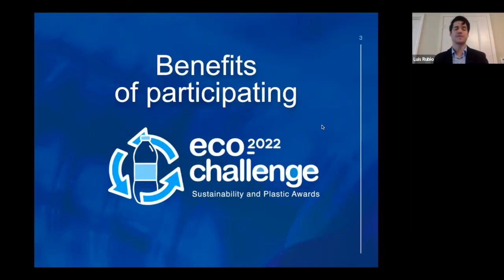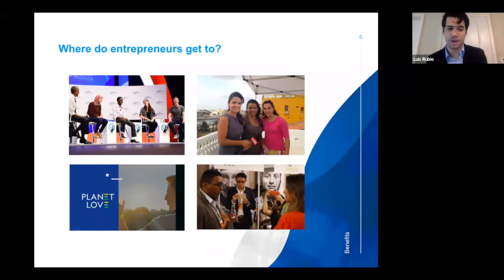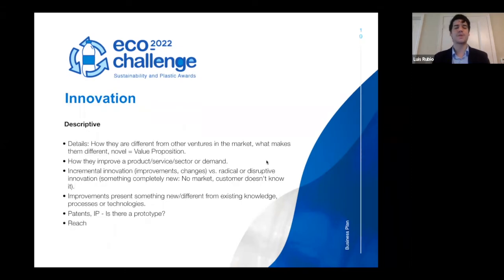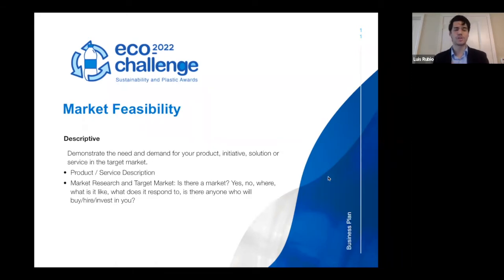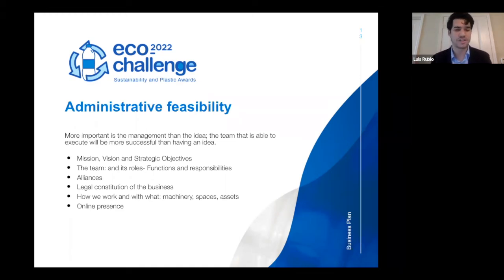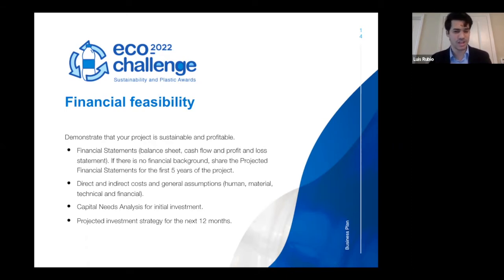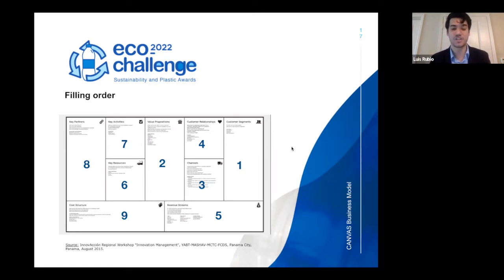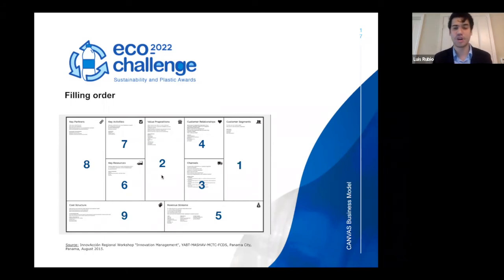YABT BOOTCamp - Practical guide to create or improve your deliverables Eco-Challenge 2022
In this session, you will learn in a theoretical and practical way, how to create or improve the materials you need to move on to the next phase of the Eco-Challenge 2022, and take advantage of all its benefits.

During the seminar, we will show you how to translate your business idea into a Business Model CANVAS, we will teach you how to make or improve your Business Plan, and you will also learn how to take your venture to the internet and have an online presence!

Speaker:
Luis Rubio - YABT staff